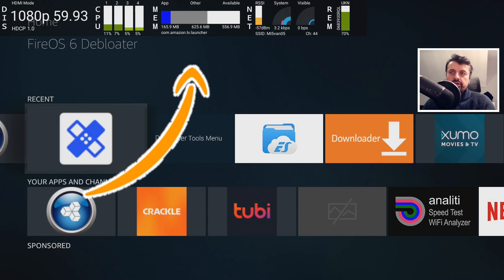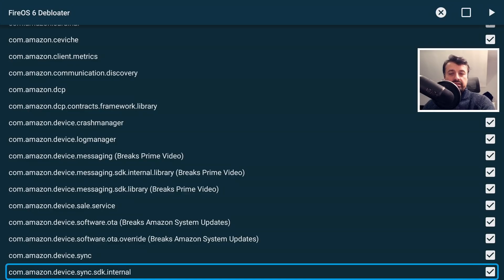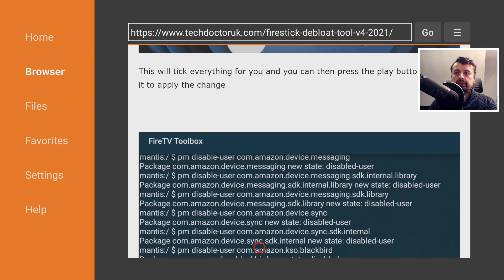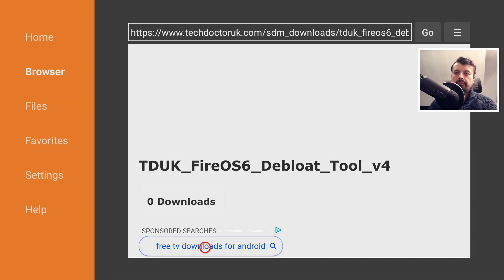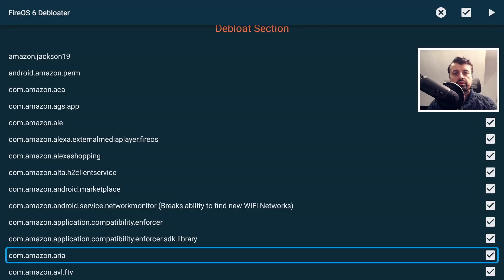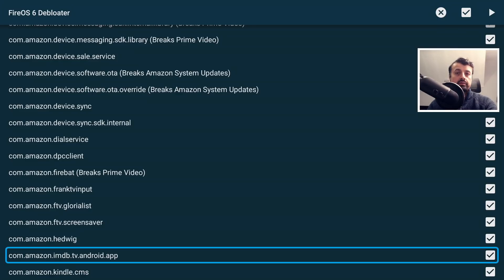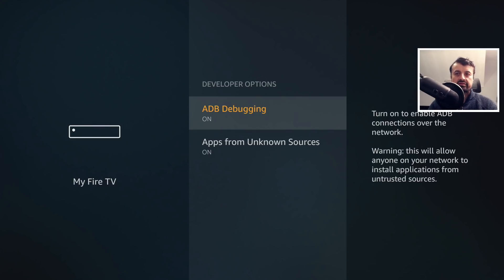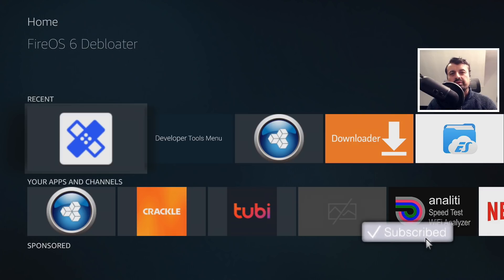🔴SPEED UP FIRESTICK & DISABLE AMAZON BLOATWARE !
Do you want to speed up your 4K firestick ? Speed up your Firestick by disabling the Amazon Bloatware. Free up RAM and CPU by turn off unused processes. This will make your Firestick fly !